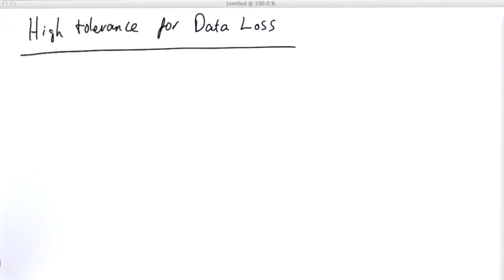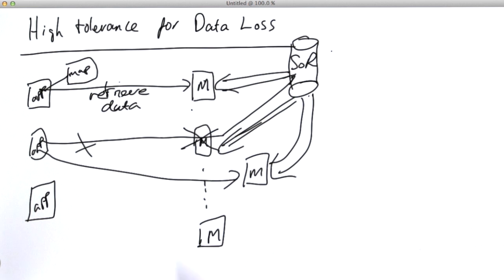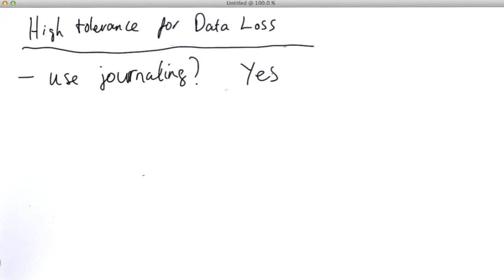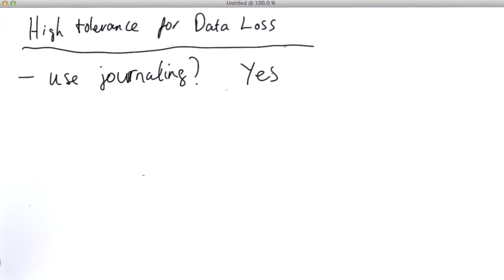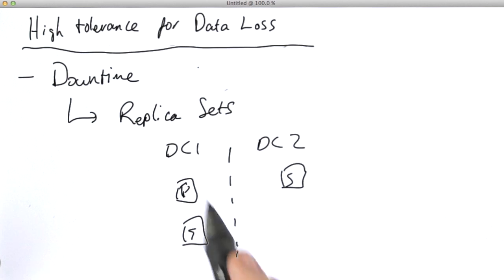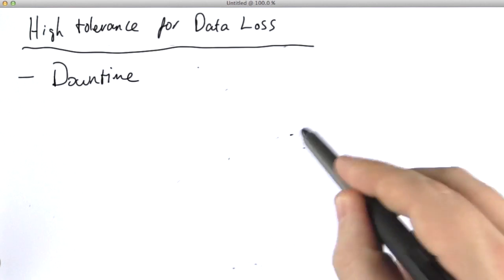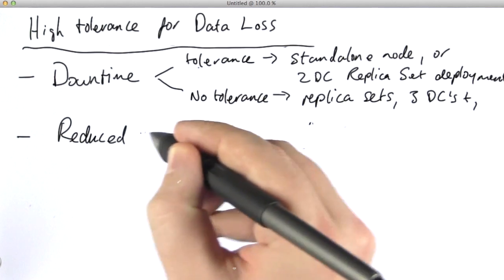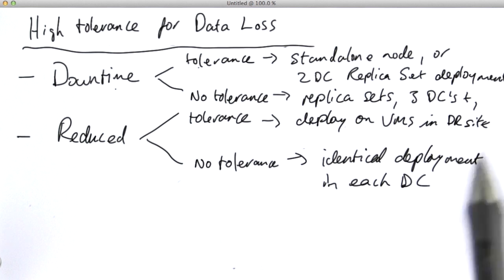3 1 High tolerance for data loss